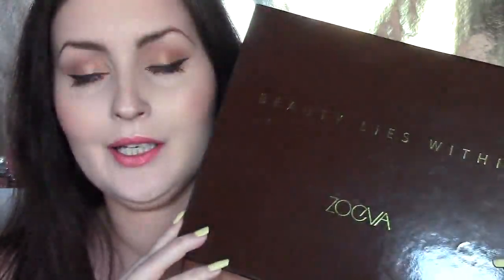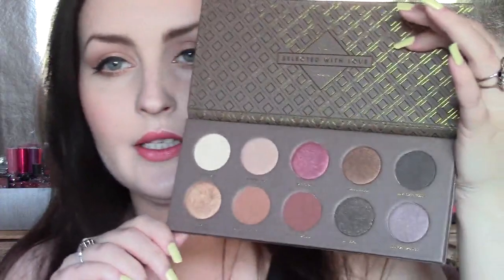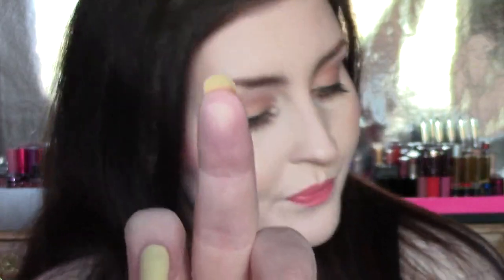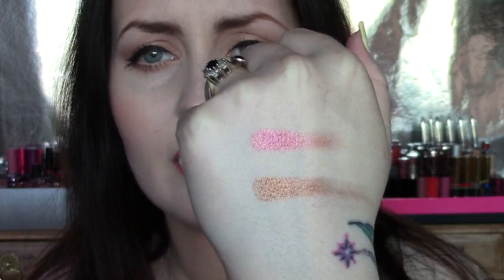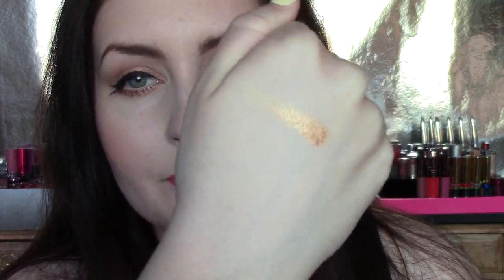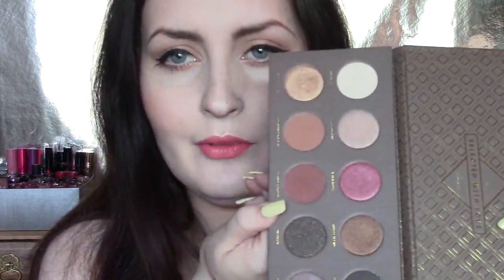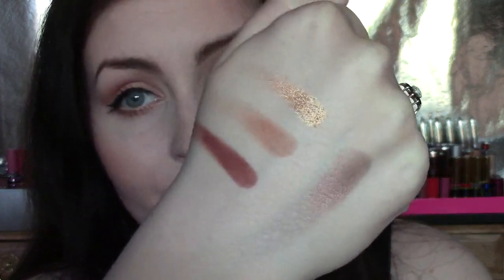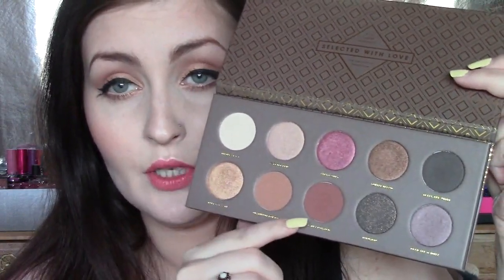MUST HAVE! Zoeva Cocoa Blend Palette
A review and swatches of the gorgeous new Cocoa Blend palette by Zoeva Cosmetics. Released June 1st, £15

- NANSHY -
Masterful Collection:

- SIGMA -
 Make Me Classy Kit

- ZOEVA -
Classic Brush Set

- U SPICY -

|| More Wild Kat Makeup Videos! ||